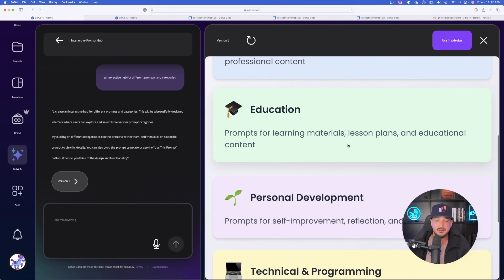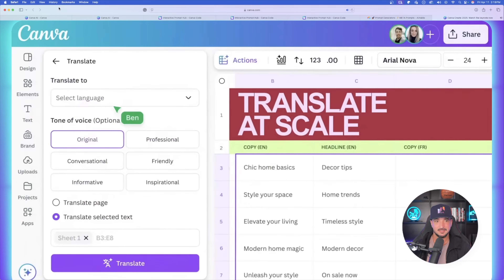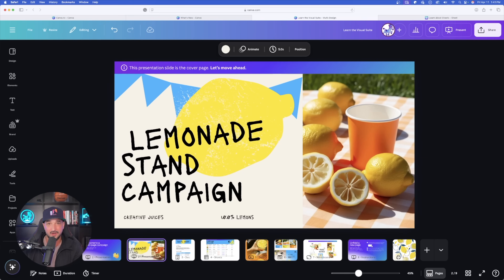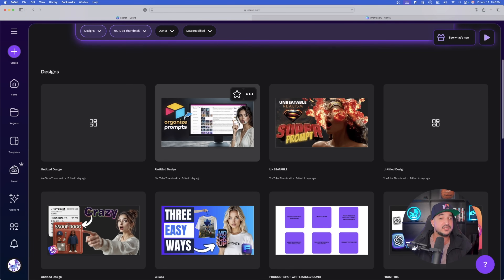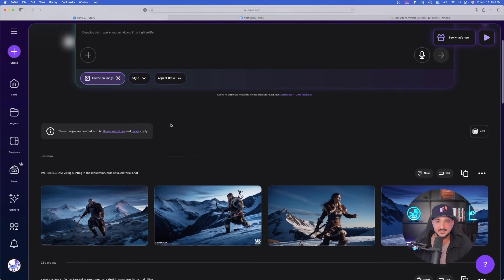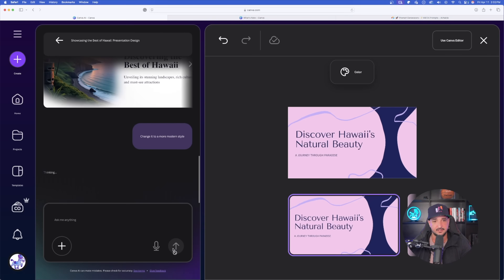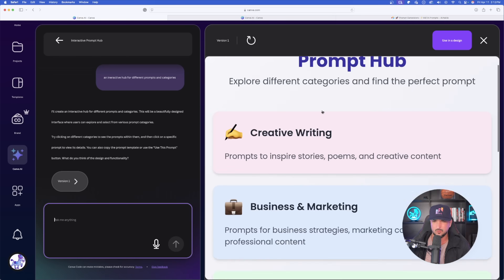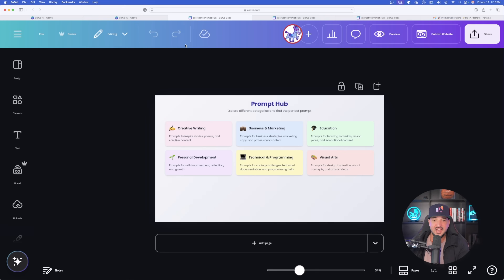Canva Create 2025: The BEST Update Ever!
Canva releases their best update to-date during Canva Create 2025 and it features insane game-changing features.

And if you don't have Canva Pro, now is definitely the time to try it.

In this video, we'll take a quick look at what was released, specifically focusing on Canva AI and Canva Code.
But for more in-depth looks at each tool specifically, I'll create more videos that are exclusive to each feature.
For example (as seen in this video): Using Canva Code to build an interactive Prompt Hub.